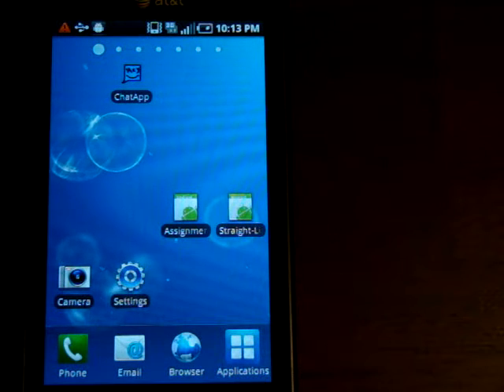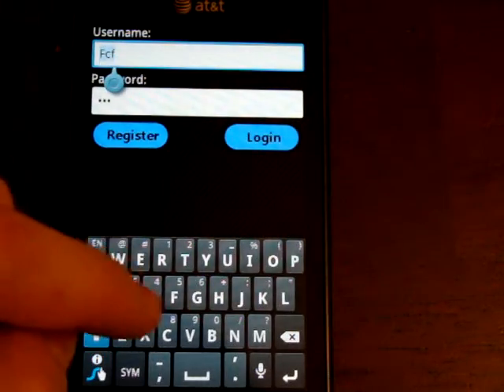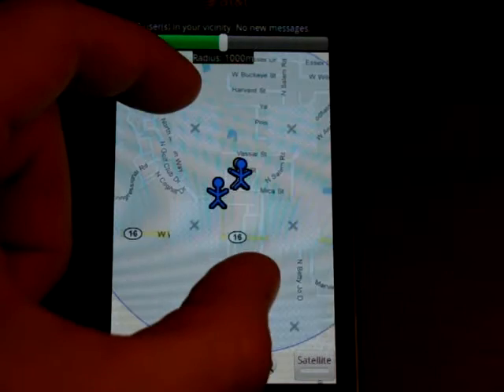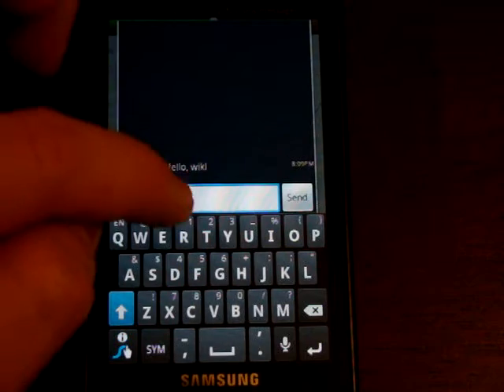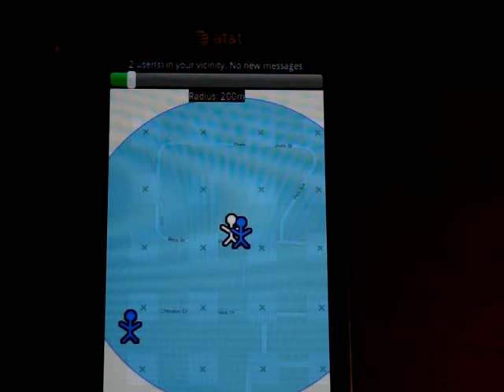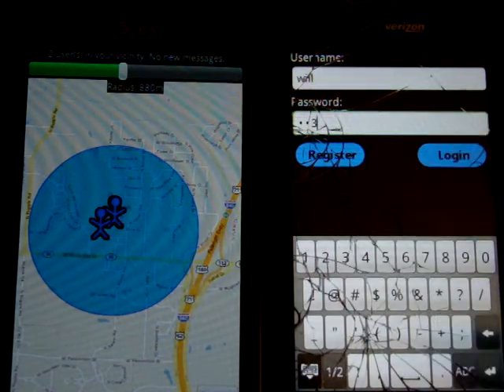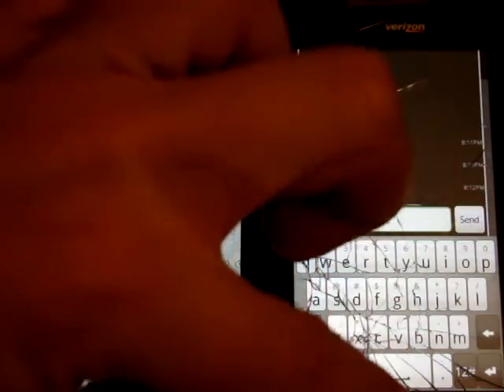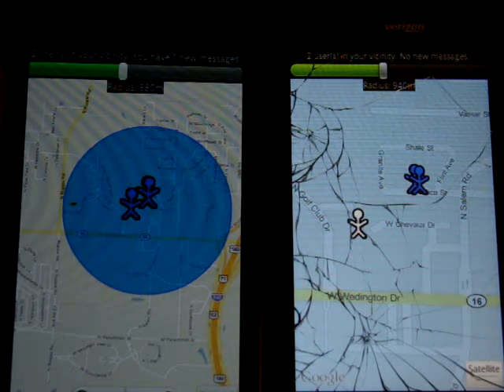Assignment 2 - ChatApp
Mobile Systems Programming
Department of Computer Science/Computer Engineering